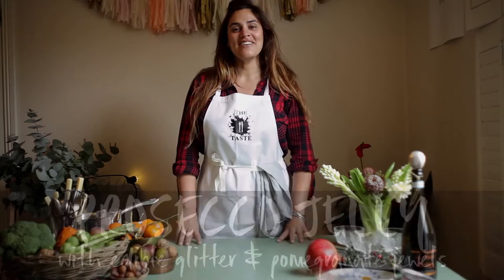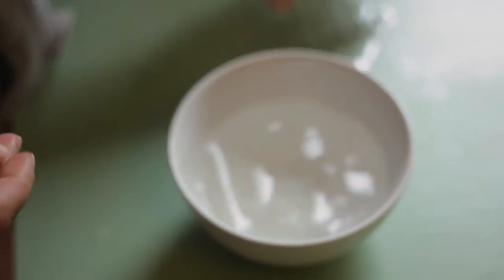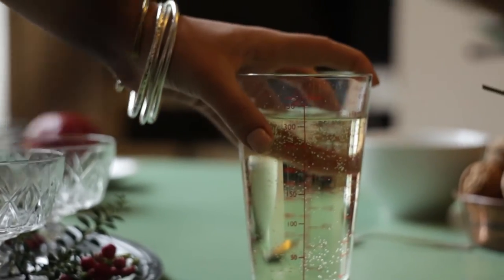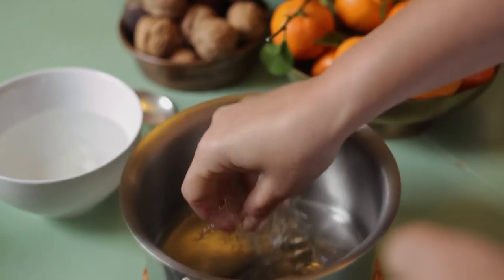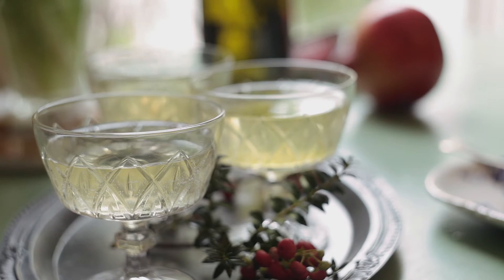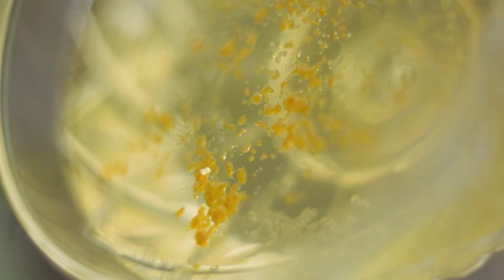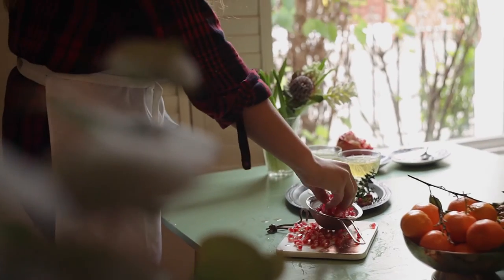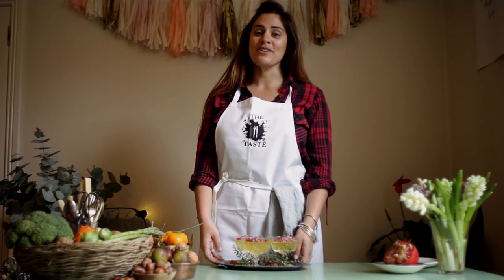Christmas Recipe | Prosecco Jelly with Edible Glitter & Pomegranate Jewels | Jette Virdi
This Prosecco Jelly with Edible Glitter and Pomegranate Jewels is a simple recipe, the perfect Christmas dessert for the festive season. An exclusive recipe created by stylist Jette Virdi for TheTaste.ie.

where you and find details of her work and blog.